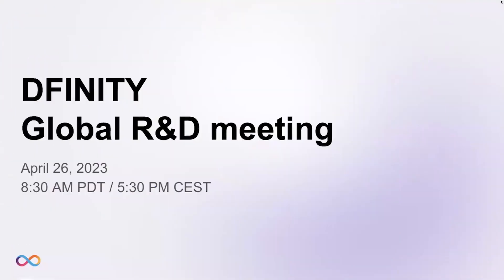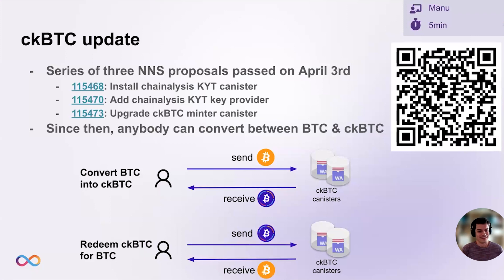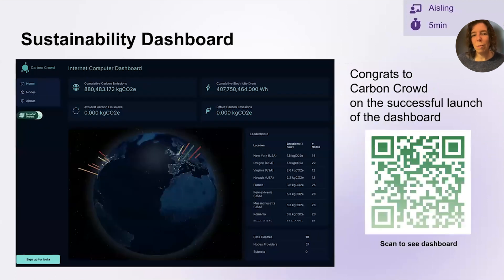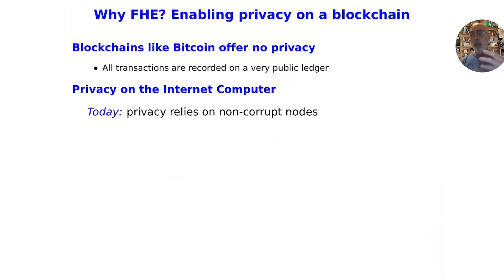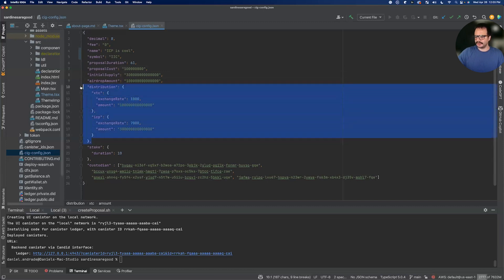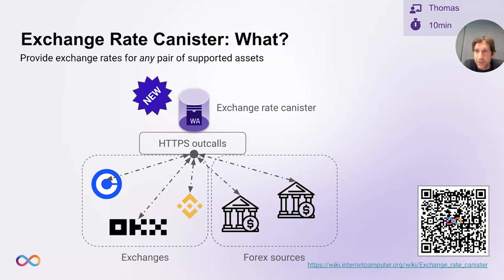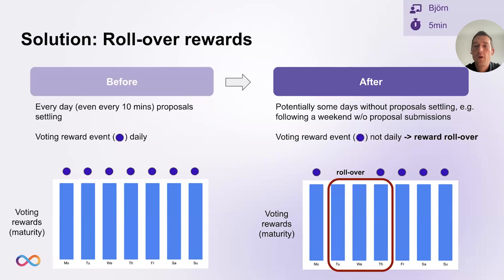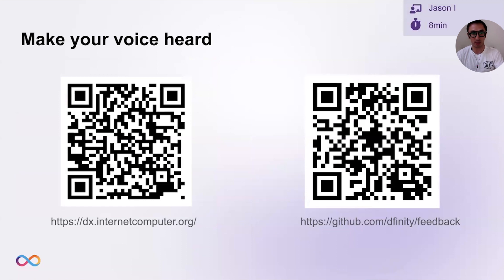Global R&D - April 2023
The DFINITY Foundation invites you to Global R&D Meeting, which occurs every 4 weeks on Wednesdays. This is a great opportunity for the DFINITY team and members of the community to interact. You will hear R&D updates, watch demos and learn how to get involved.

00:00 Intro
02:03 SNS Updates
07:26 ckBTC Updates
13:17 Proof of Green
20:20 Zama Collaboration
28:39 CigDAO (Community Demo)
37:38 Exchange Rate Canisters (Demo)
47:48 Feedback Board
54:20 BUDIL Bitcoin Hackathon

The next Global R&D will take place on May 31, 2023

CigDAO
Making Crypto Fun Again